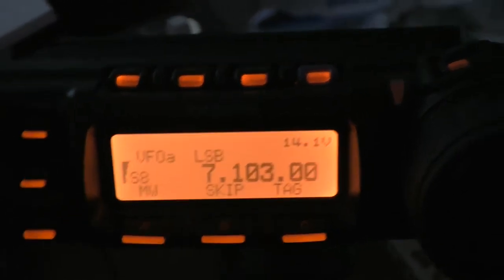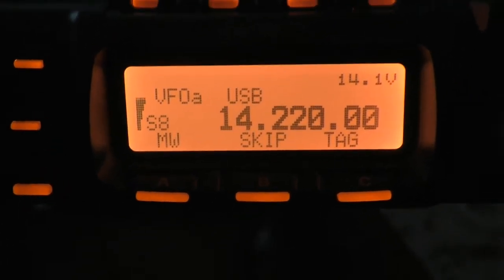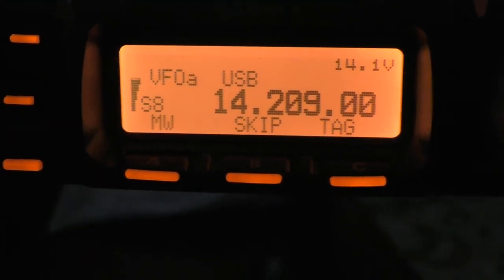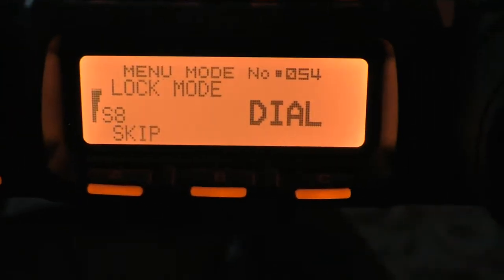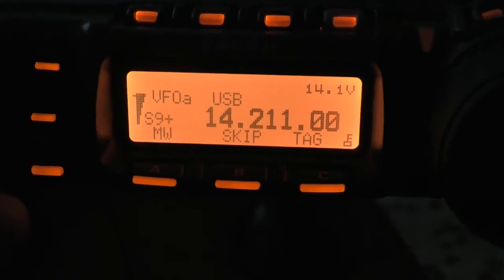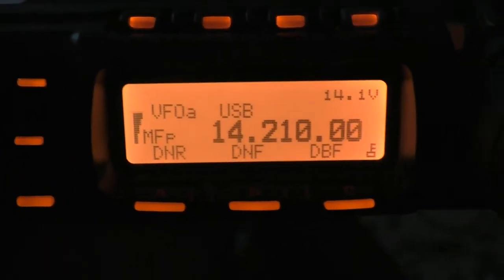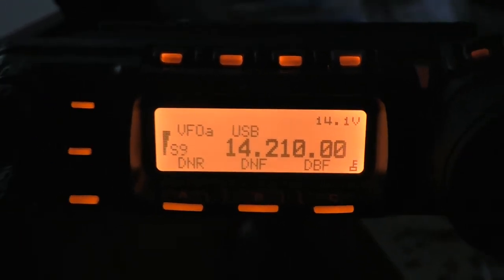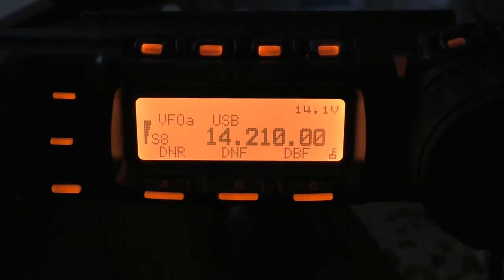Some Useful FT857D Features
Until yesterday I didn't know the FT857D had these useful features. You know what they say... RTFM!